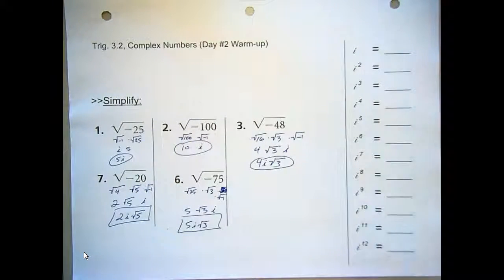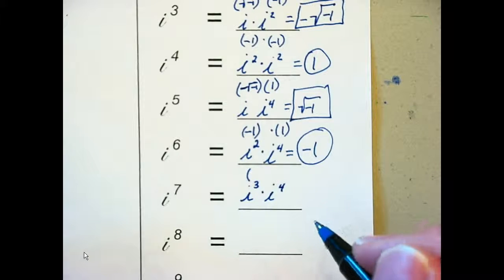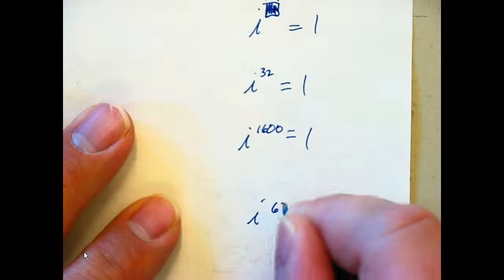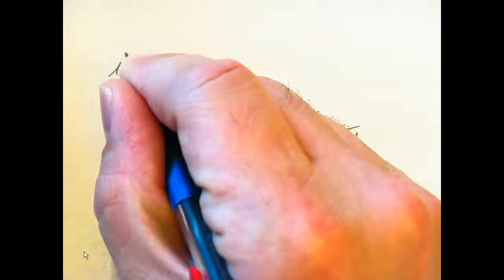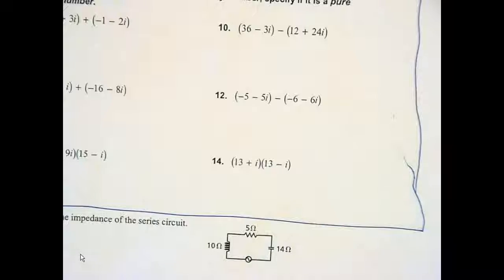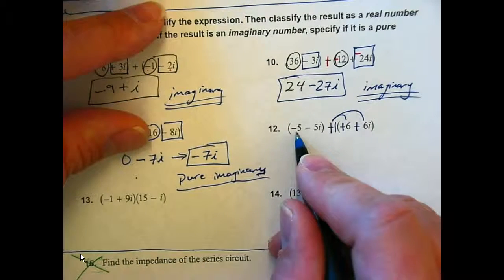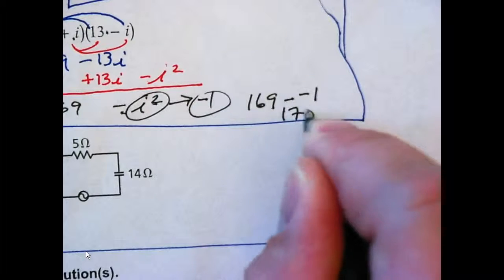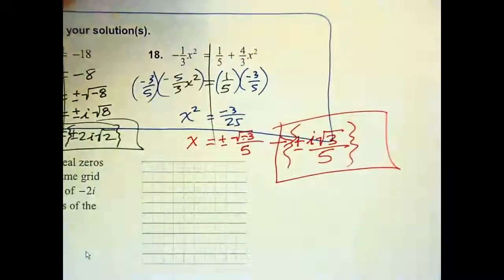BID Trig, 3.2 Complex Numbers, Part 2